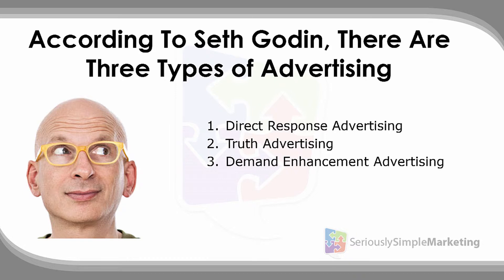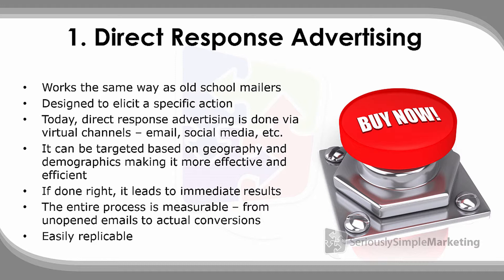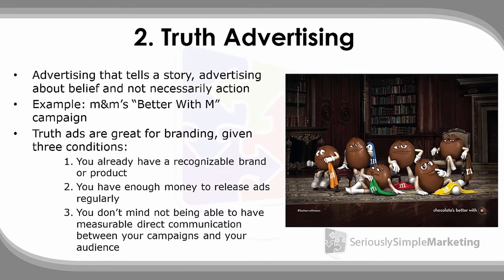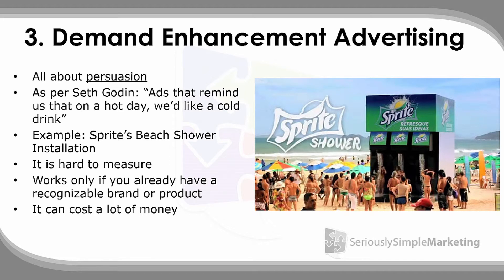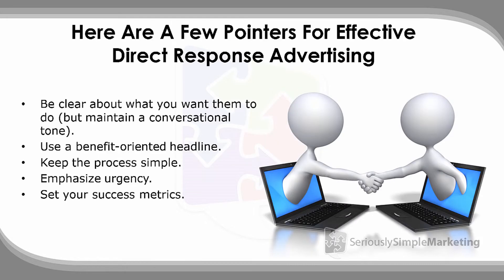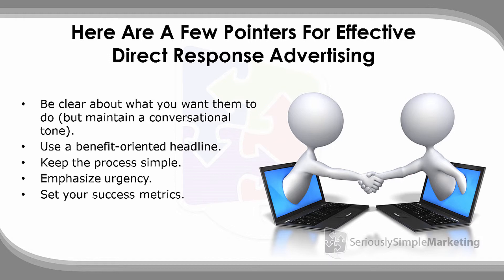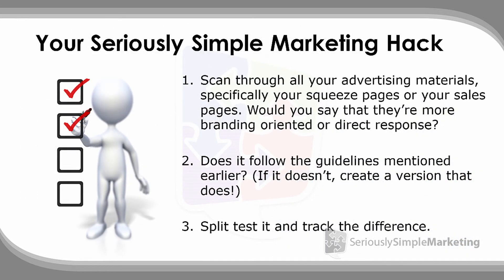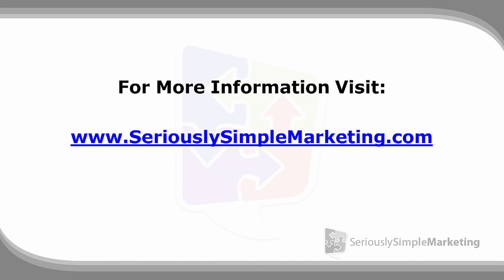Is Direct Response Marketing Right For Your Business?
The great Seth Godin talked about the three types of advertising, which includes direct response marketing. What advertising strategy should you use if you have limited budget? What are the benefits of direct response marketing and when should you use it? We'll answer all these questions here.